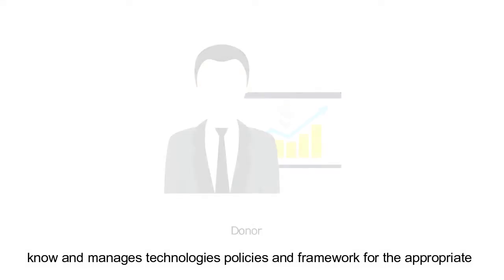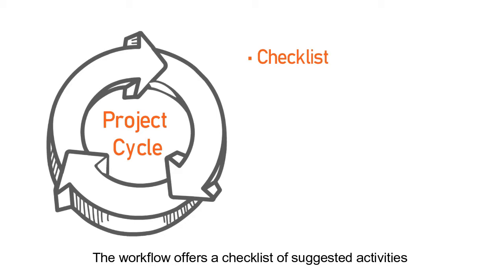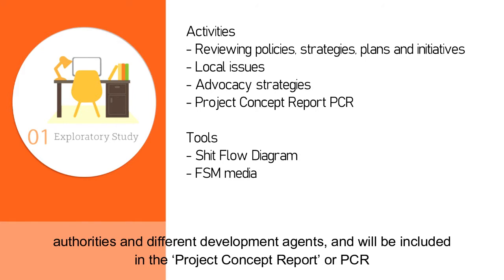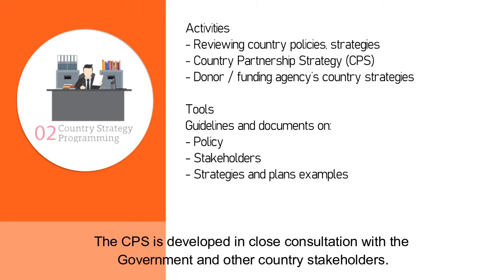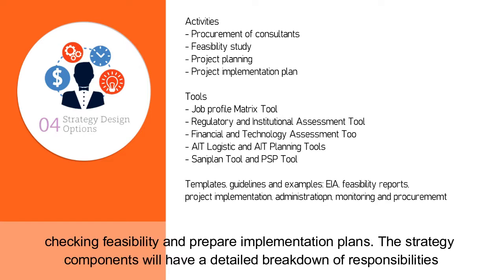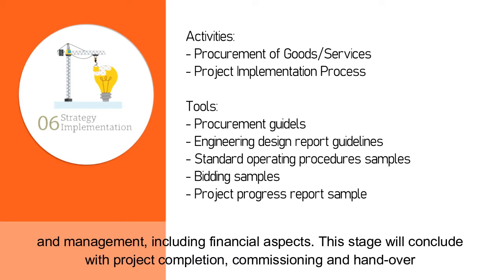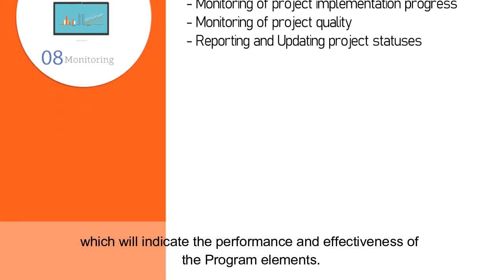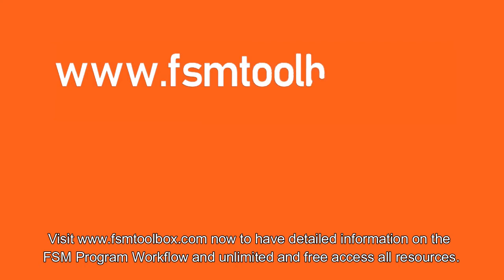Introduction to FSM Program Workflow